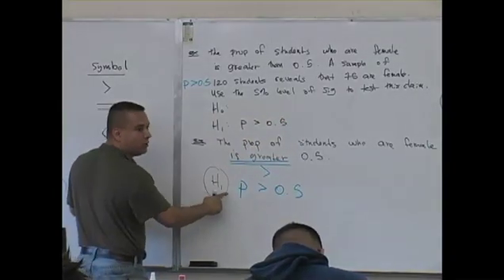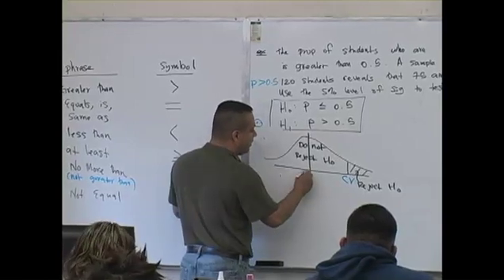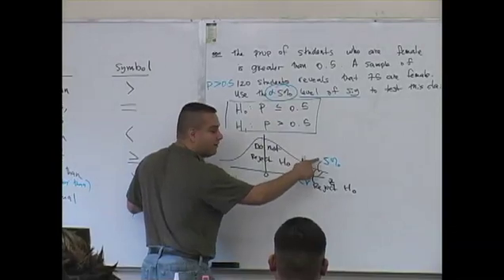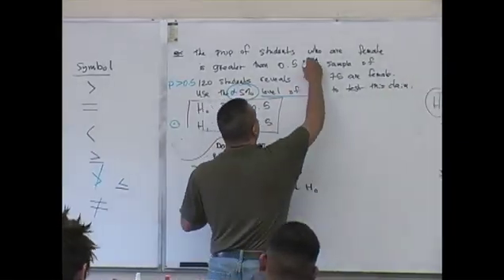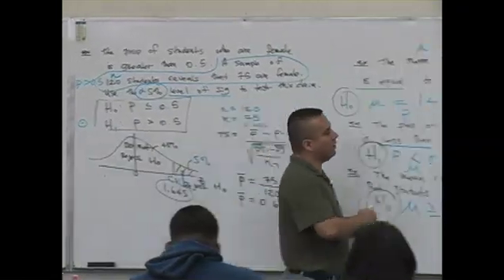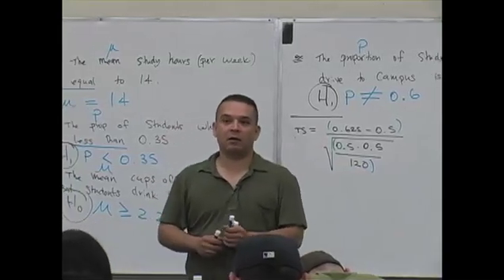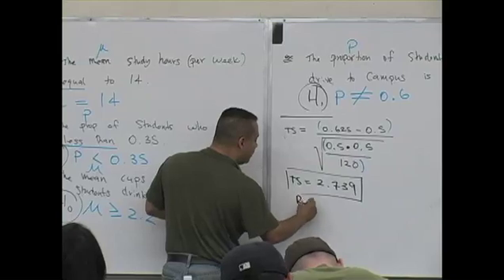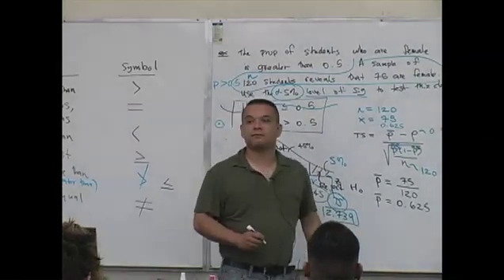Statistics Lecture 14 part 4